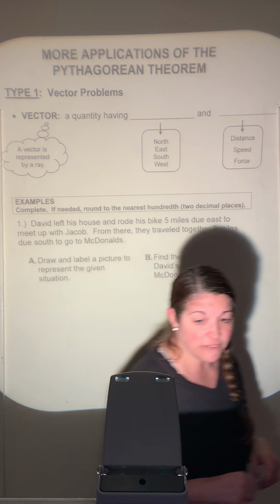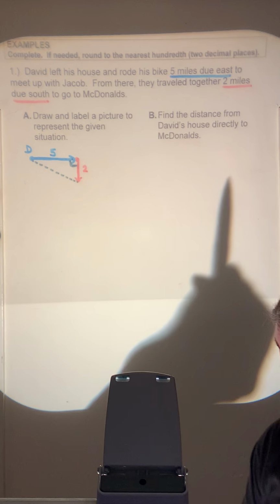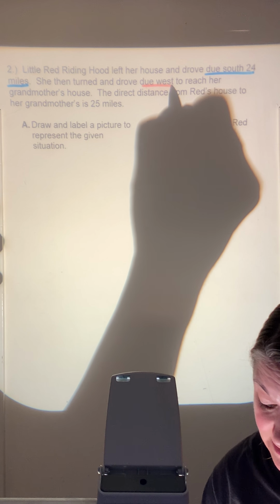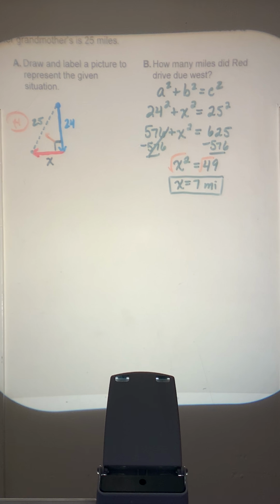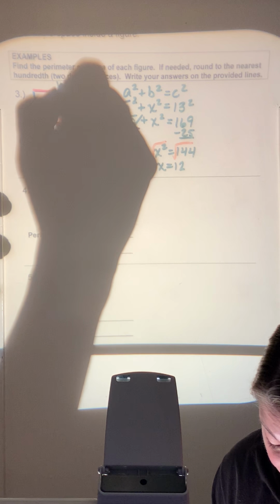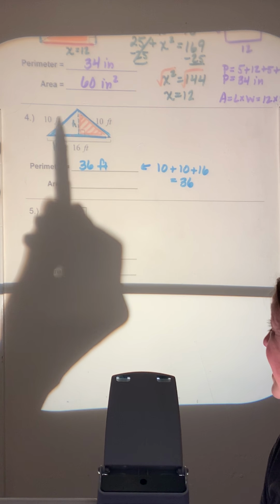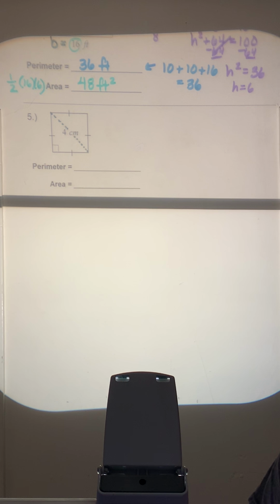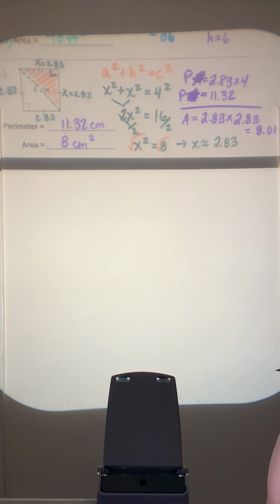More Applications of the Pythagorean Theorem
Geometry Unit 10 Notes #1